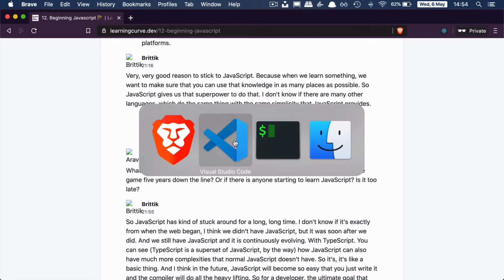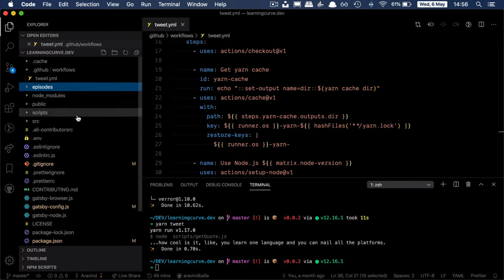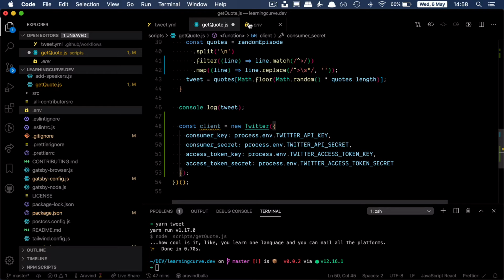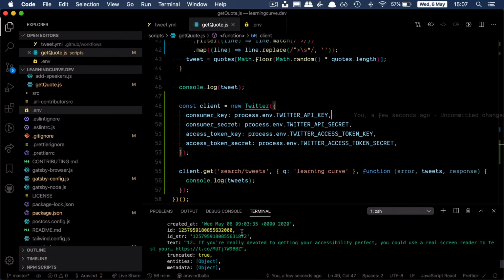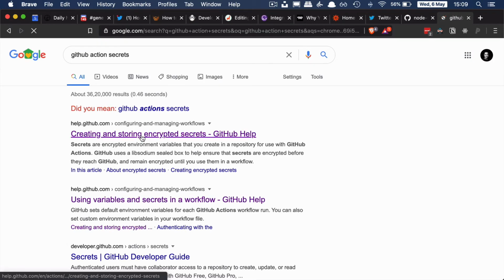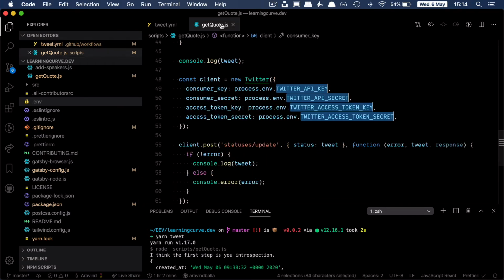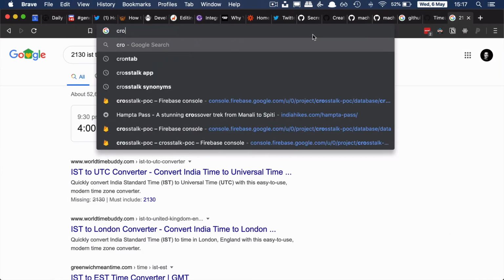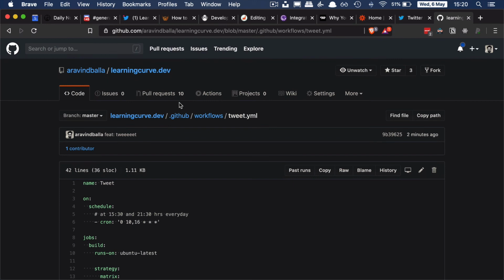Tweet daily using Github Actions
Watch me build a Twitter Bot using node-twitter and the Github Actions to tweet random quotes from Learning Curve podcast daily.

0:00 - Welcome
0:36 - Scheduled script which picks random tweet
3:01 - Add node-twitter to tweet
8:26 - Making it work on Github Actions
14:35 - Review and wrap-up